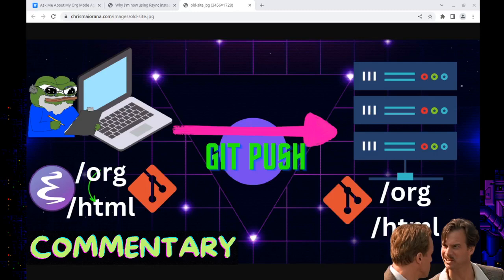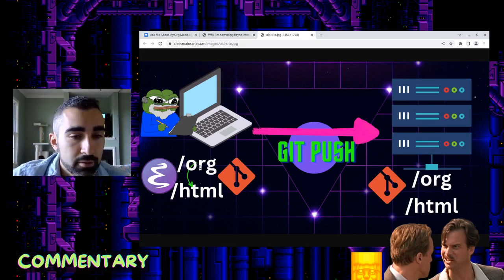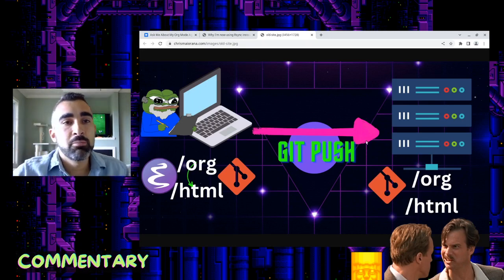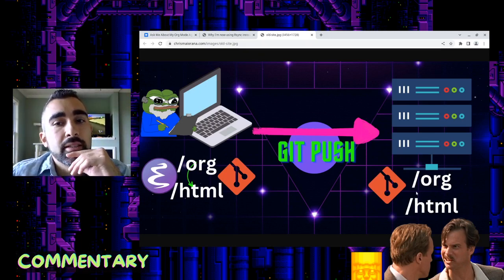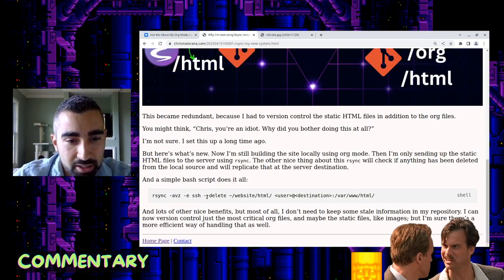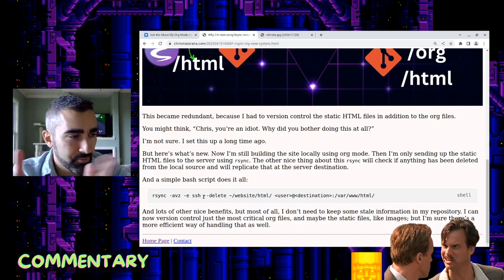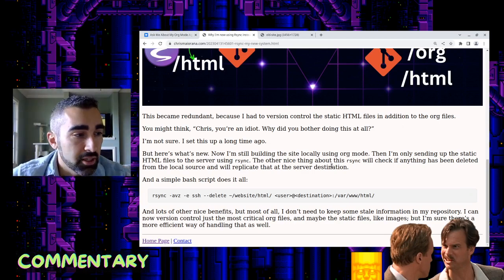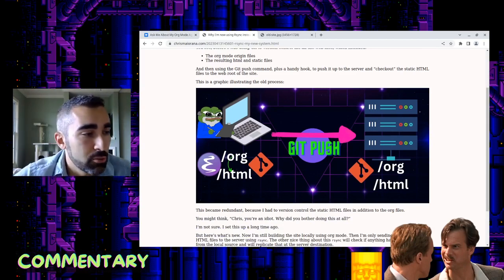Why I'm Now Using Rsync Instead of Git To Publish My Website (Obsessive File Transfer Saga)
I am no longer using Git to publish my website. I’ll still be using it for version control, but I won’t be version controlling my website the same way.

You see, before I was using Git to version control the all the web files, which included:

The org mode origin files
The resulting html and static files

And then using the Git push command, plus a handy hook, to push it up to the server and “checkout” the static HTML files to the web root of the site.

Everything has changed!